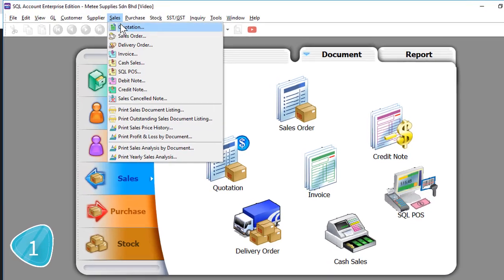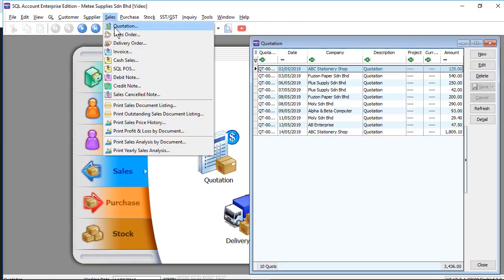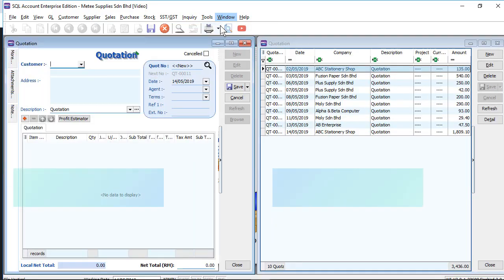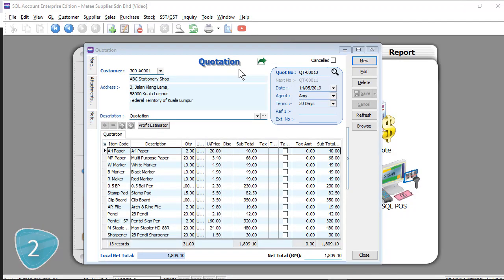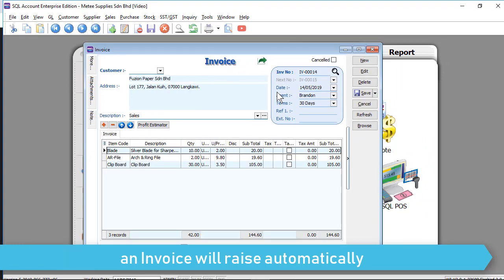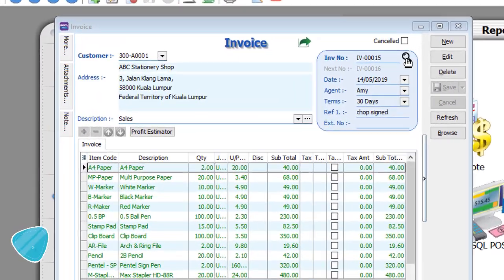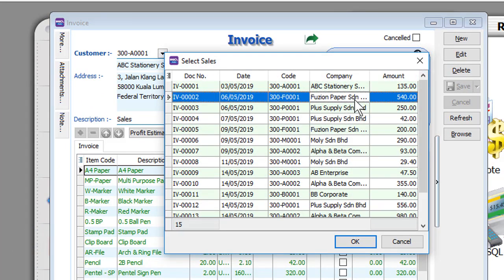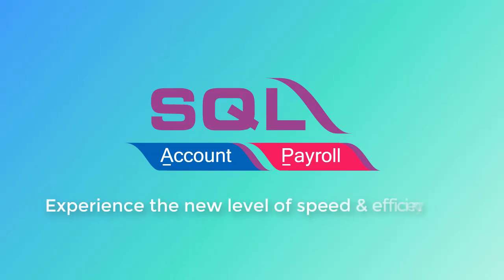3 useful tips to make data entry and data processing faster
3 useful tips to make data entry and data processing faster, contact us for SQL Account trial to experience the new level of speed and efficiency. like our facebook SQL Account - EStream HQ for more tips.